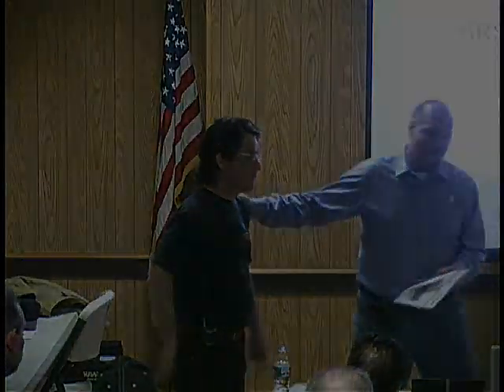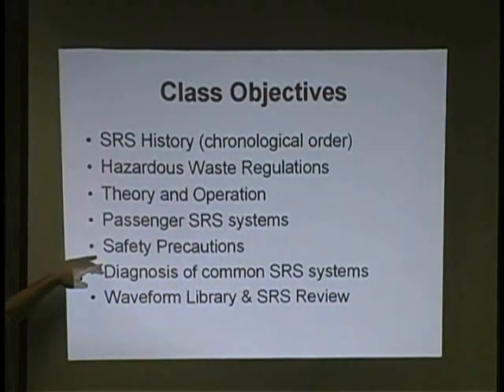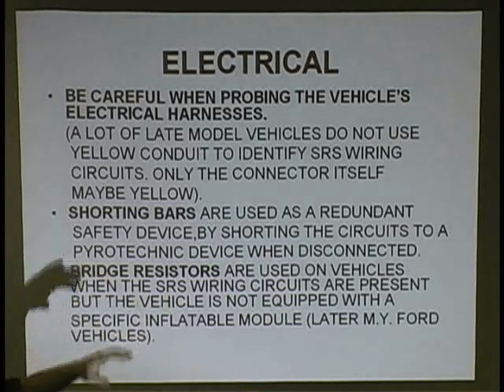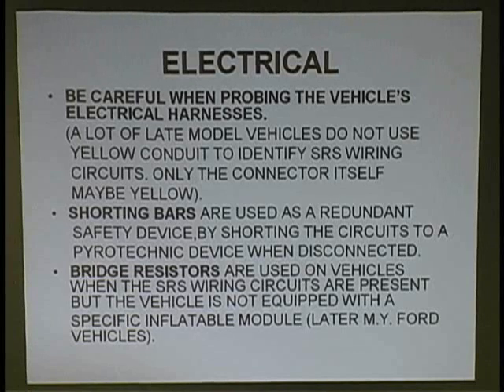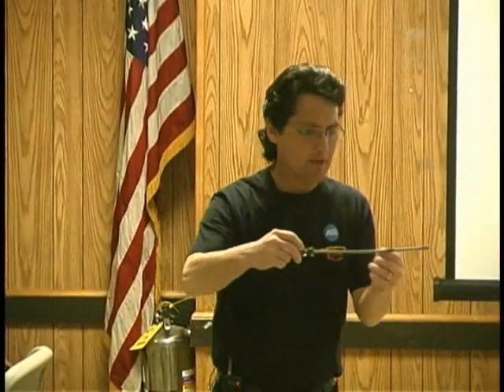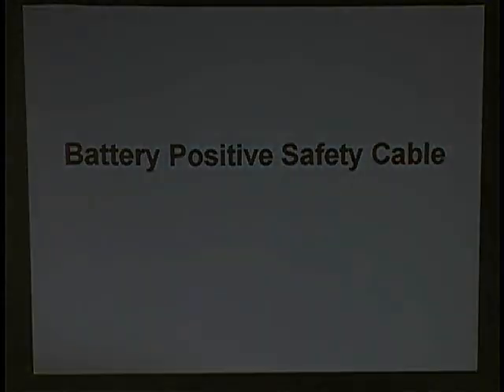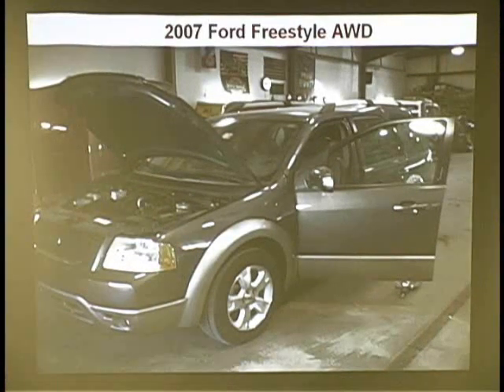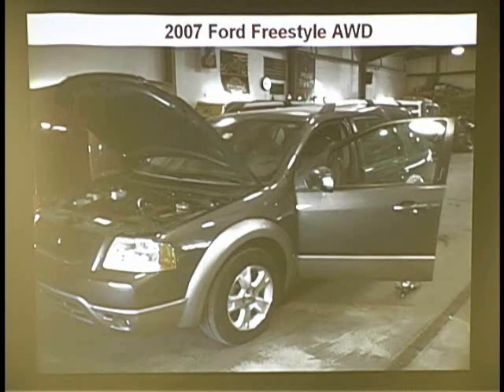How to Diagnose and Repair Airbag and SRS Systems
David DeCourcey covers history, safety, theory, component test, and common to rare fixes on Airbag and SRS systems.